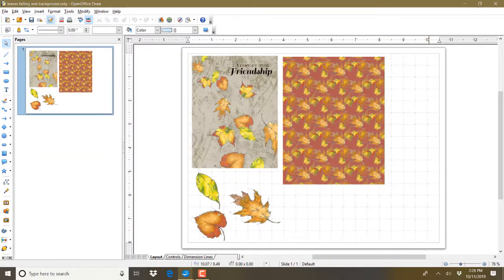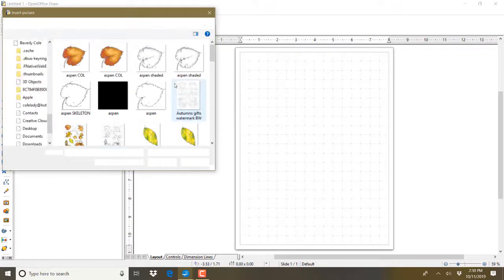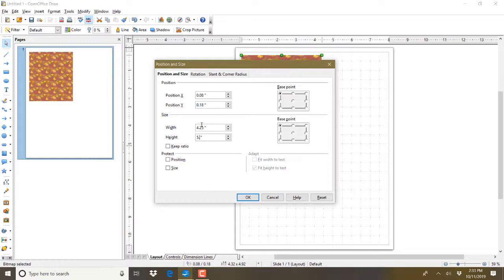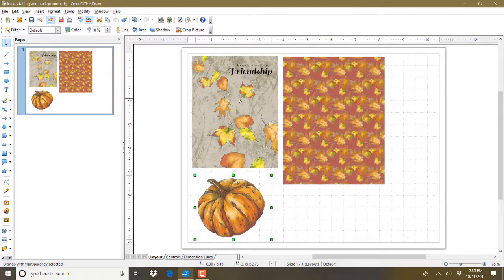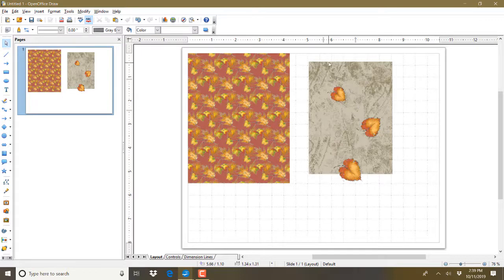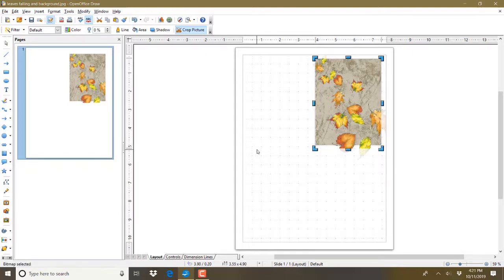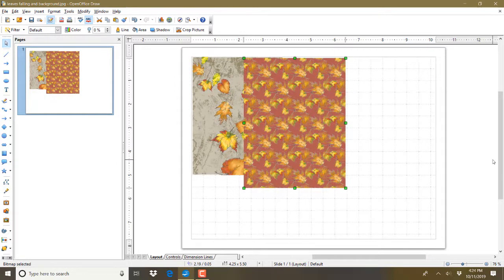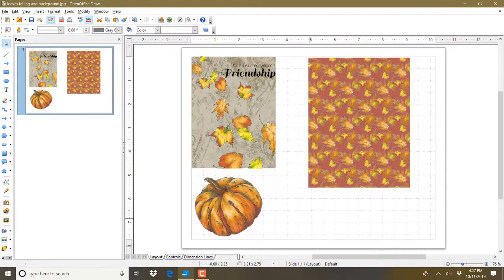Sizing and Layering Collage Cards in Open Office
Learn how to make your digital cards the size you want, and layer digital backgrounds and stamps in a design. Learn how to crop the layers and add elements along with double embossing techniques.

Artsystamper Products Used:
Autumns Gifts Digital Stamp Set
Autumns Gifts Digital Paper Pack
These are available in my Etsy shop called, TheArtsystamperShop.